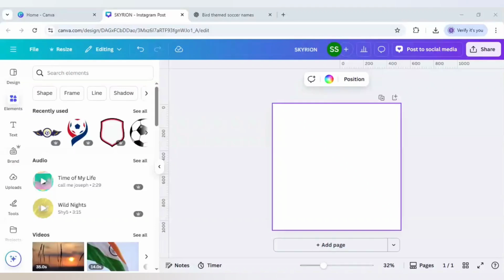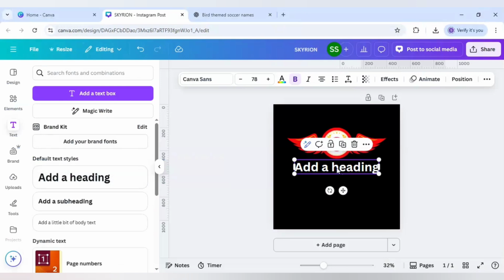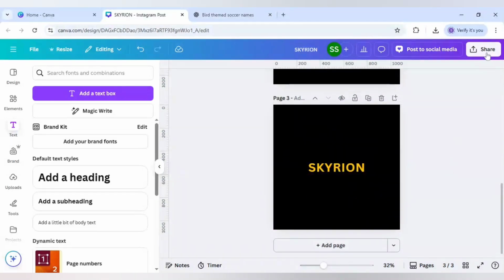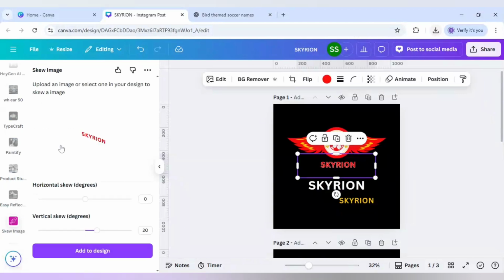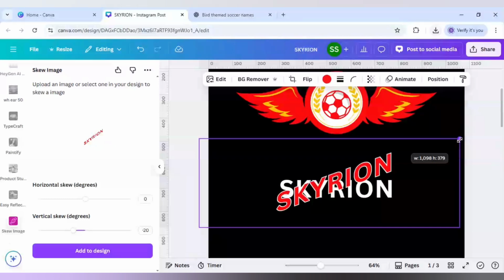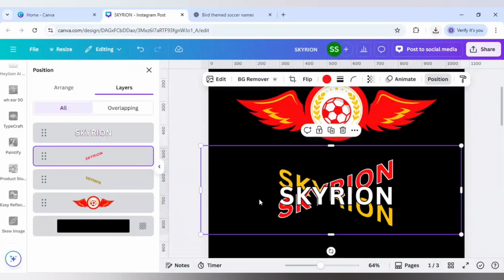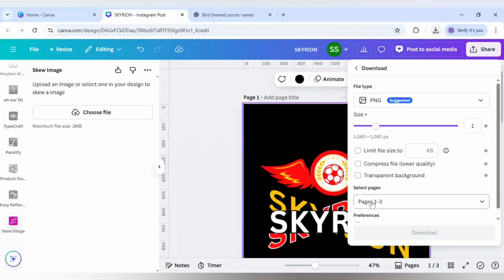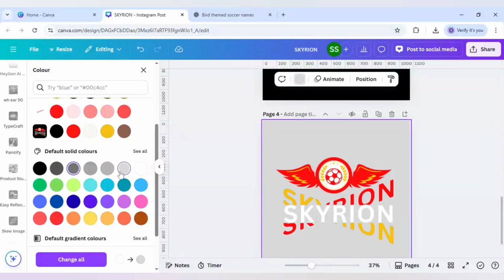Create EPIC Soccer Team Logo for FREE in Canva! | Step-by-Step Tutorial (2025) ⚽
Want to design a professional soccer team logo without spending a dime? In this video, I'll show you how to create an EPIC soccer/football team logo in Canva — completely FREE! Whether you're starting a new club, managing a Sunday league team, or launching a FIFA or PES esports squad, this tutorial is for you.

🔥 What You'll Learn:
• How to use Canva’s free tools to design a stunning soccer logo
• Tips for choosing the right fonts, icons, and colors
• Customizing your team logo to make it unique and impactful
• Downloading your design in high resolution for jerseys, social media, and more

⚽ Perfect for:
• Soccer & football teams
• Sports clubs and academies
• eSports teams
• YouTube gaming channels

💡 No design experience required! Whether you're a complete beginner or looking to improve your branding game, this Canva tutorial will walk you through everything step by step.